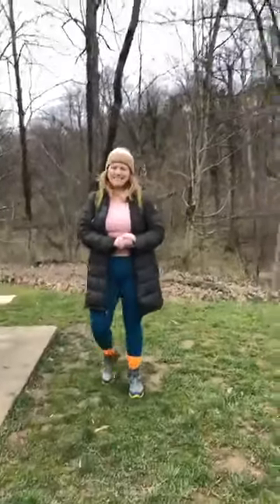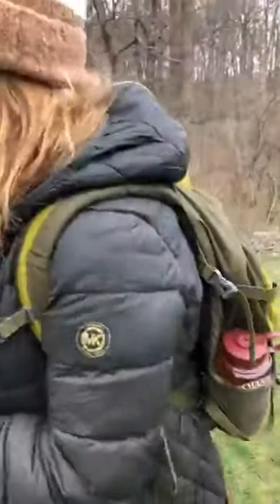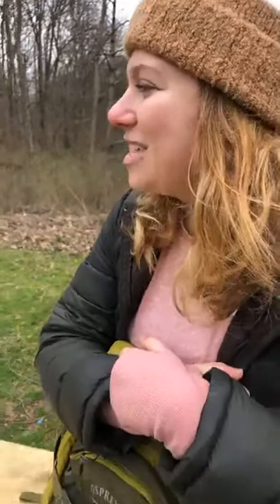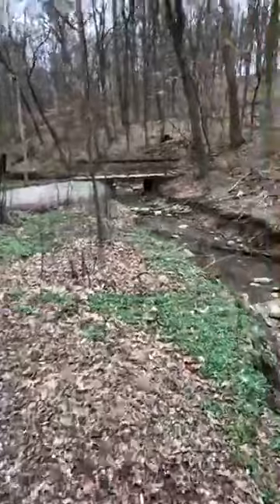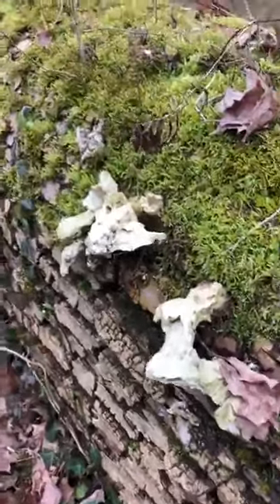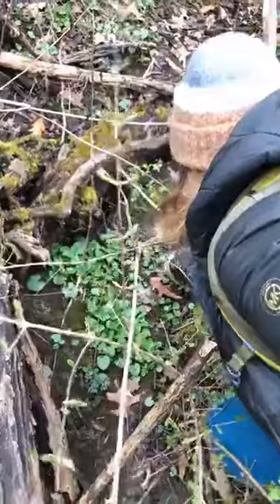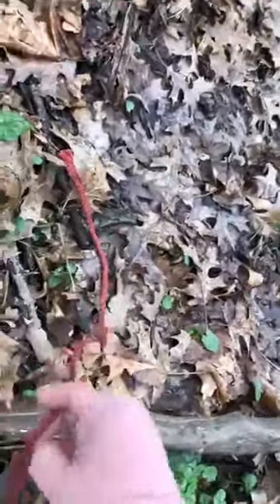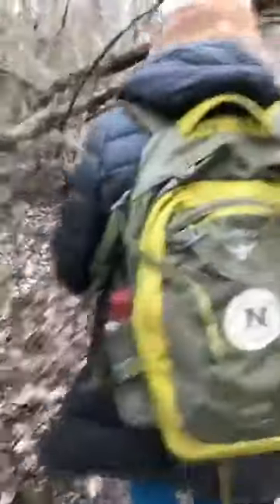Daisy Eco Learner Badge Workshop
Join Program Team Leader Marissa Hollander as we work on the Daisy Eco Learner Badge. Marissa will guide Girl Scouts through Steps 1 & 2, and offer an activity to help girls complete Step 3 on their own. For Step 1, Marissa will overview what to bring and what not to bring on a hike. For Step 2, we will make unique observations on our hike and make our very own nature circle.

Daisy Eco Learner Badge Steps:
1. Be prepared to protect nature before you go outdoors
2. Keep living things safe when you walk in nature
3. Learn how to protect nature from trash

***This badge is for Daisies but this badge may work for other Environmental Stewardship Badges.

After our Live Video, have Daisies complete the 'What Does Not Belong' activity from Step 3 of the Badge, which will be posted in the event discussion.